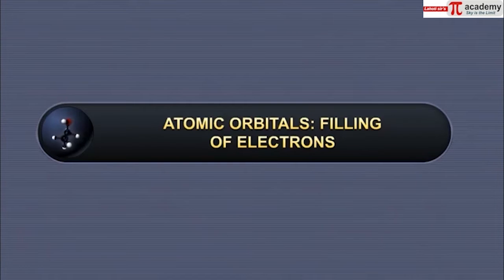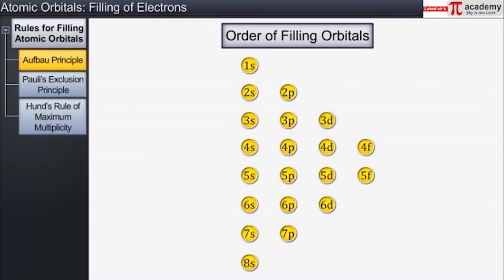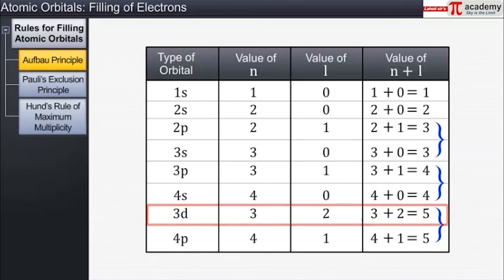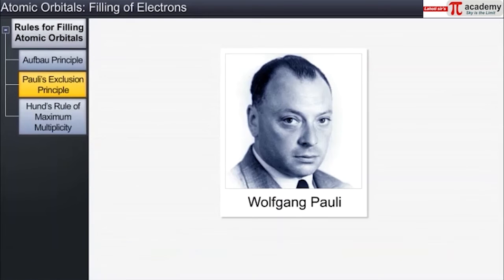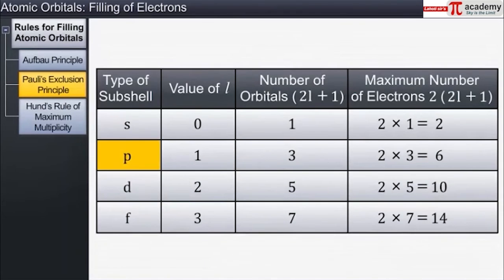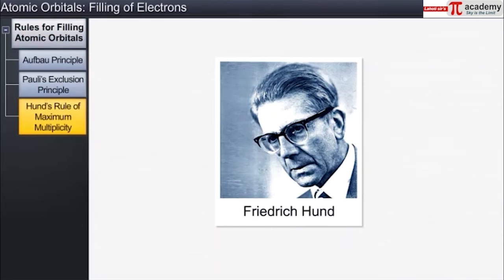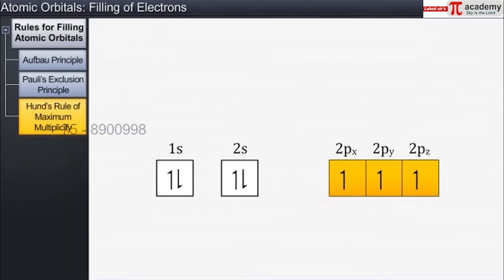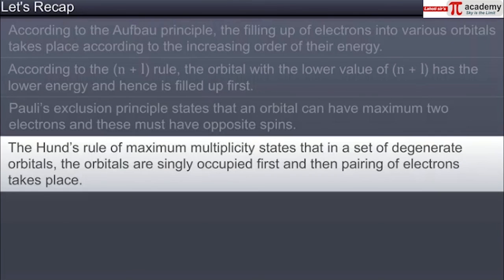Structure of Atom 10 | 11th | CHEMISTRY | NEET\JEE | ANIMATION | PI ACADEMY